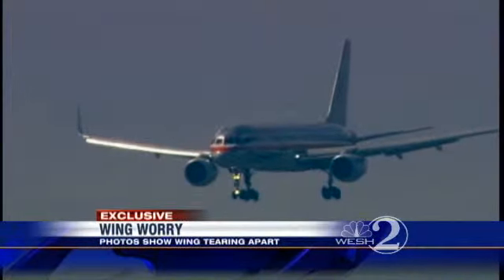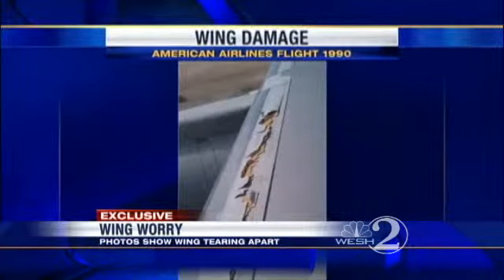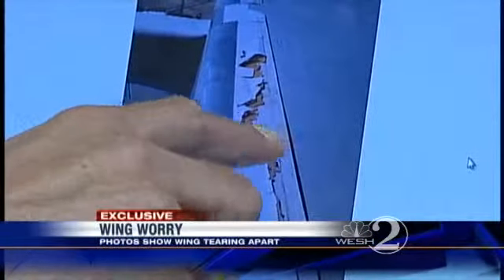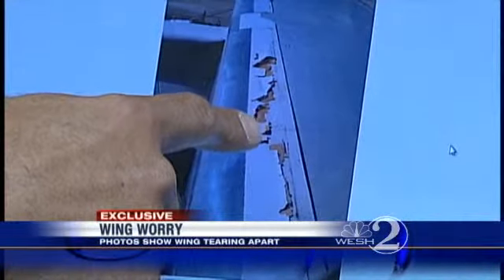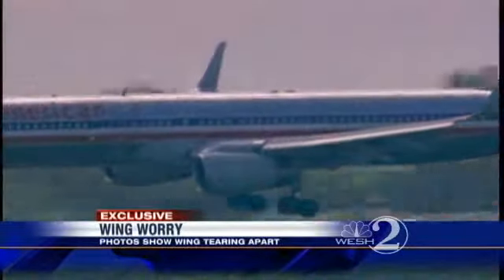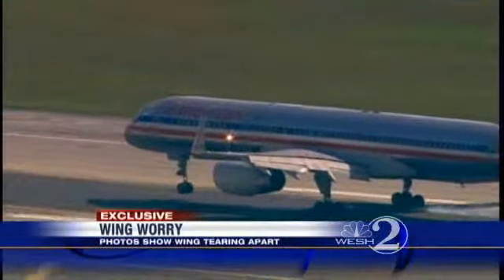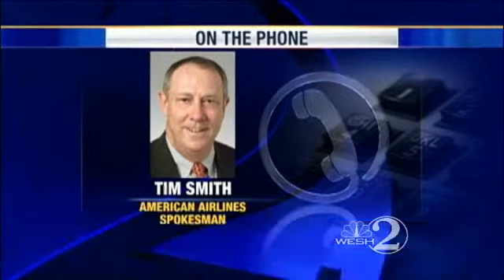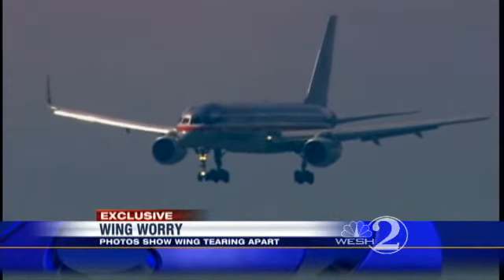Passenger Photographs Wing Damage On Flight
A passenger who was on American Airlines flight 1990 from Miami to Orlando last Saturday, emailed photos to WESH-TV that show what appears to be progressive damage to the surface of the plane's wing that the passenger said occurred during the flight.